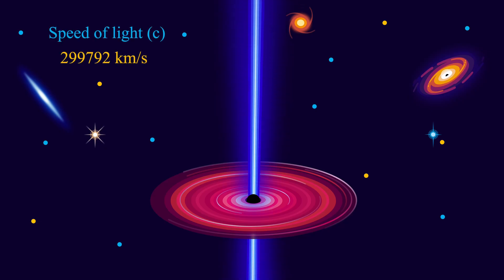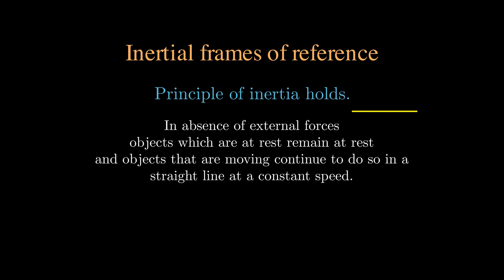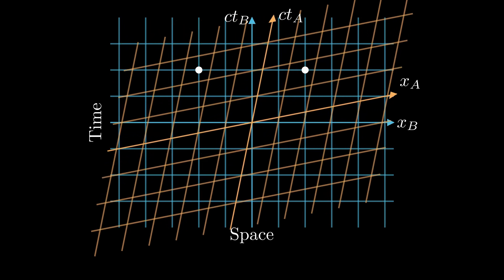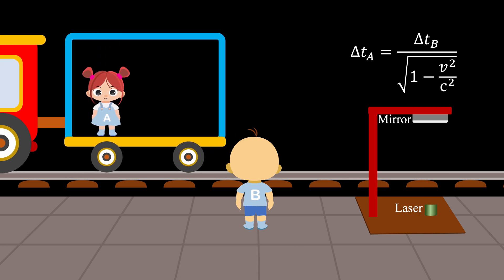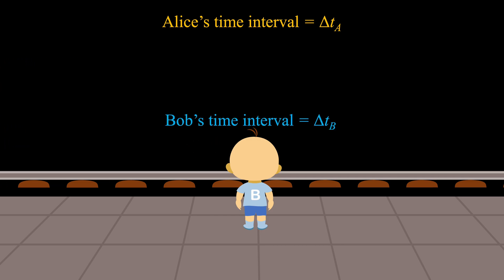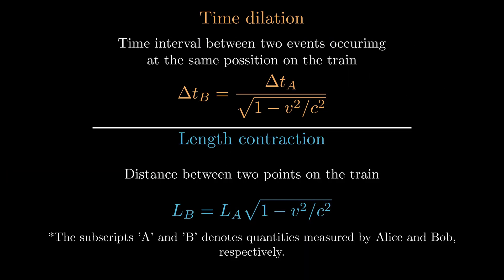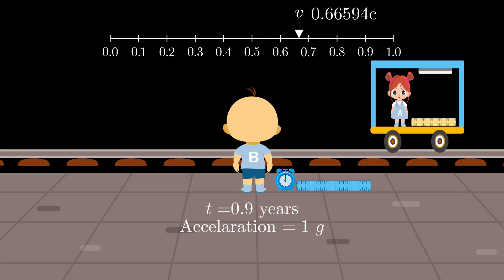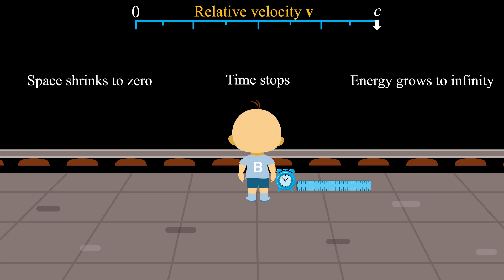Why It's Impossible to Go Faster Than Light?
Why it's not possible to travel faster than light? Explained in this 6:28 min video.

If you are interested in understanding the math part of time dilation and length contraction, you can pause at 2:23 and 4:01. The math is simple and involves elementary algebra and geometry. It is fascinating that such simple algebra and geometry when coupled with a great idea produce such great physics as Special theory of relativity.

References:
1. Albert Einstein, “Relativity: The special and general theory”, FP (2017).
2. L. Susskind, A. Friedman, “Special relativity and classical field theory”, Penguin (2018).
3. D. J. Griffiths, “Introduction to electrodynamics”, PHI (2002).
4. C. S. Baird, “Science questions with surprising answers”,

Credits: Some animations created using the open source library Manim, maintained by Manim Community.

Chapters:
0:00 Intro
0:29 Special theory of relativity
1:46 Time dilation
3:11 Length contraction
4:17 Why faster than light travel is impossible
5:22 Energy considerations
5:52 Final words